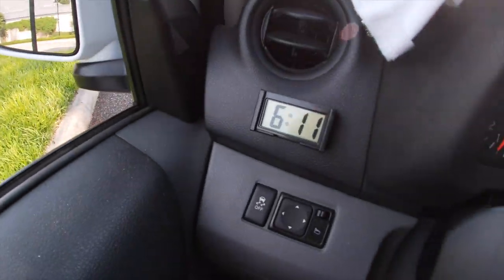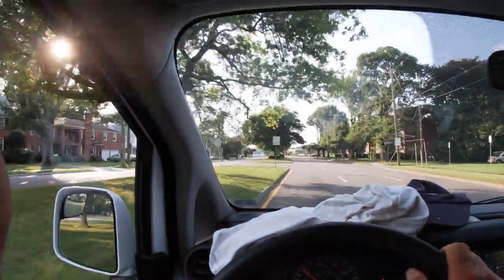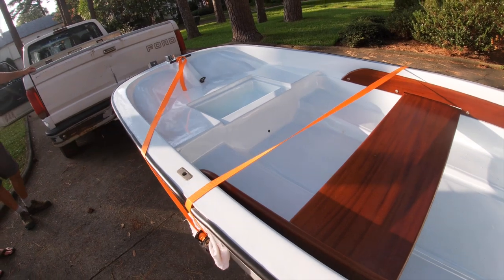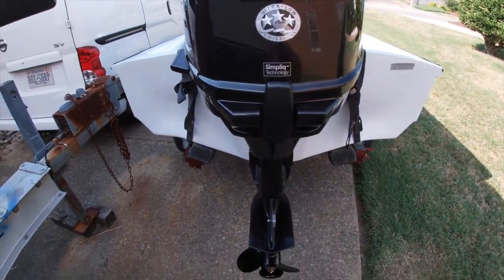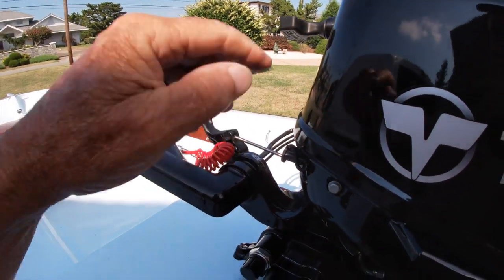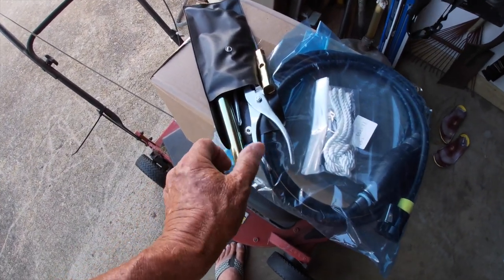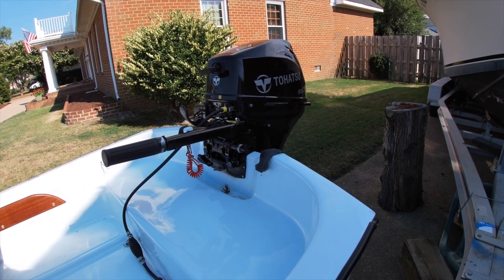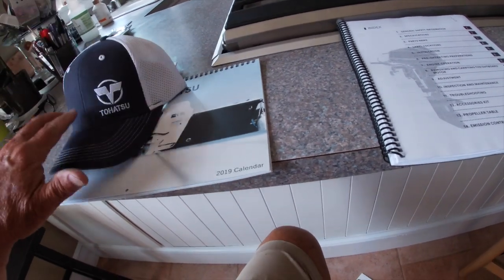B O A T - Not a Yak or Skiff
stand by for more to follow on this ongoing project

Stavrscoop
go pro hero session camera